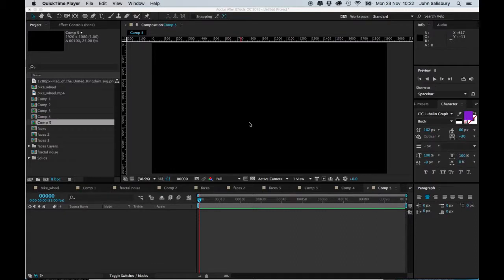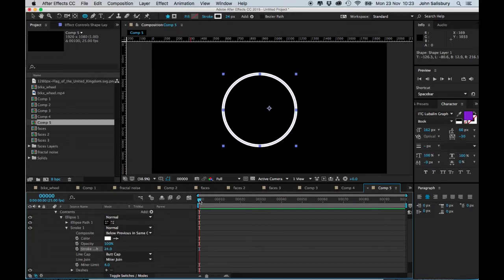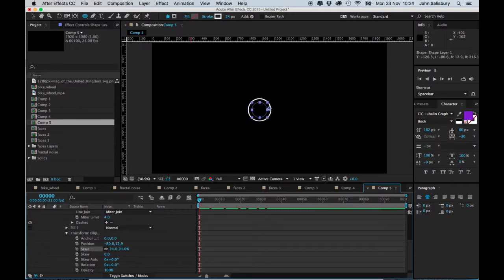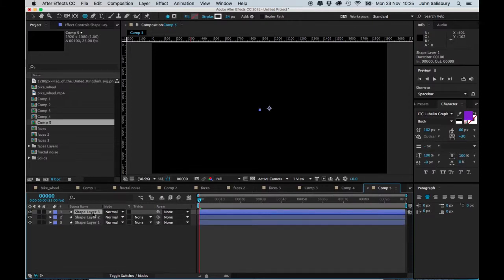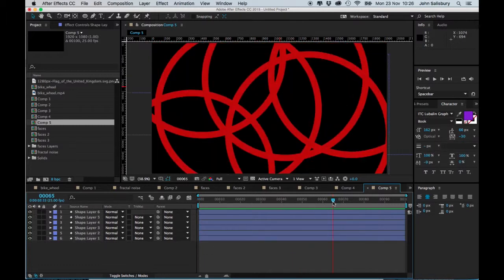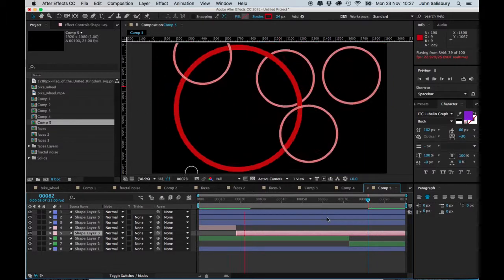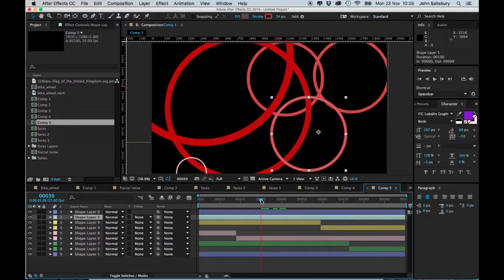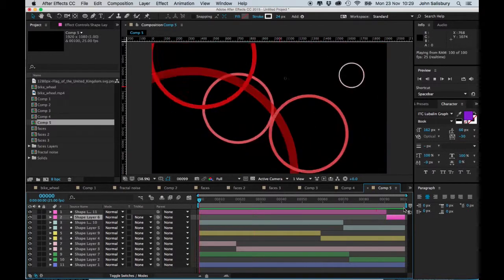How to make looping Backgrounds in After Effects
Guide to making looping backgrounds in AfterEffects by disguising the join